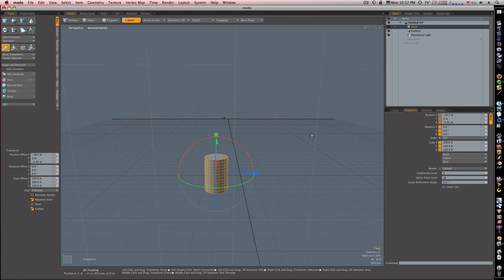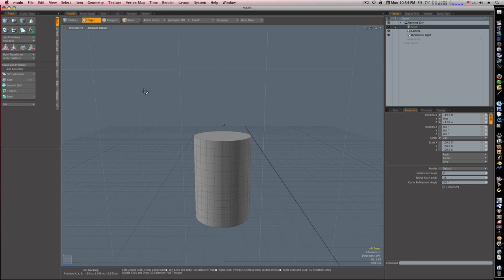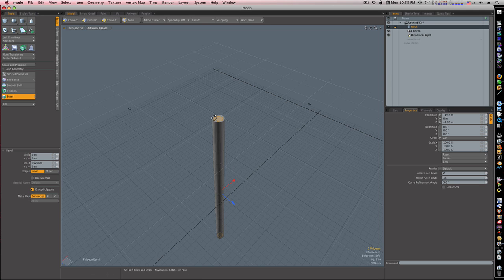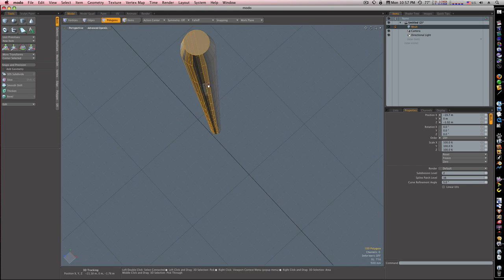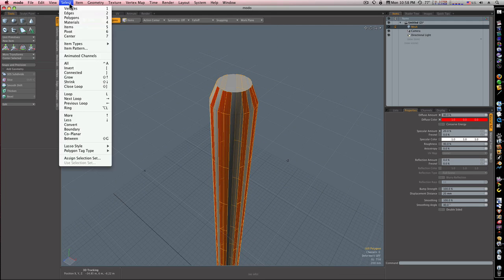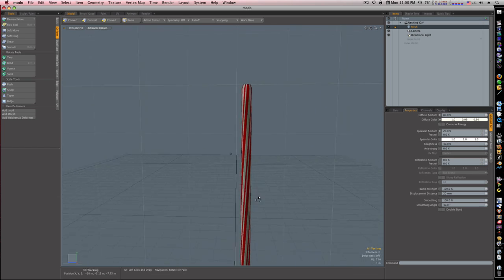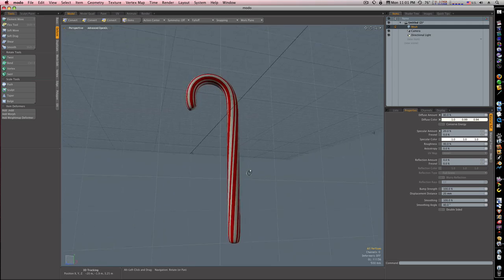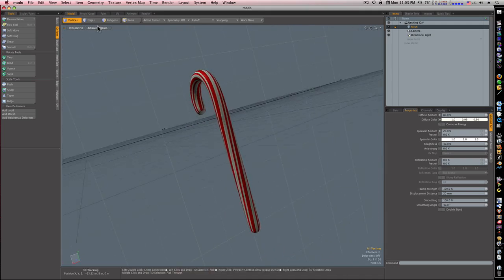Modo for Noobs : And In The Beginning There Was. . . . . A Candy Cane?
How to model a simple candy cane in Modo. DT taught me this when i first started using modo.